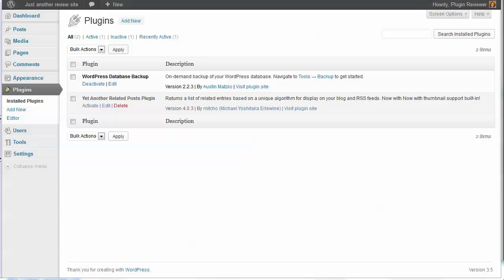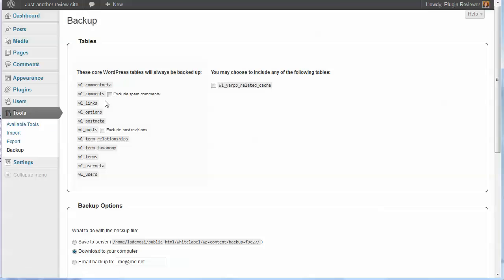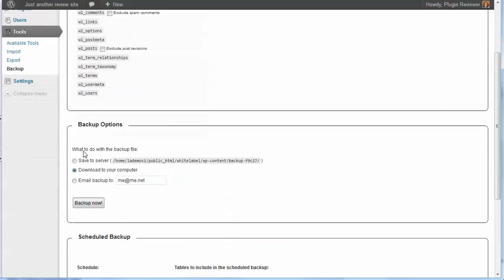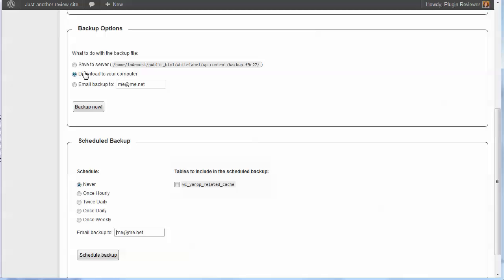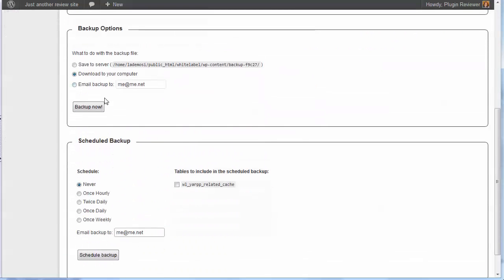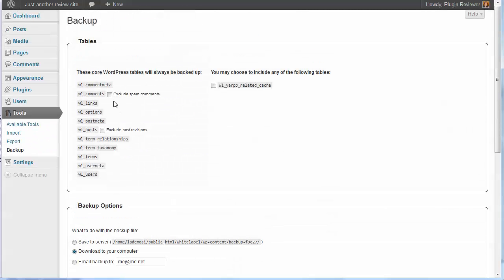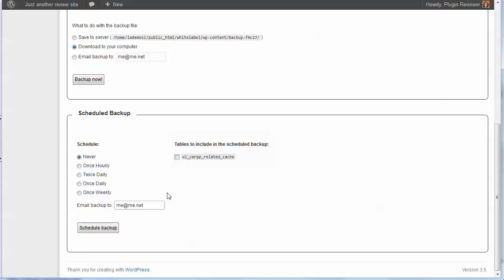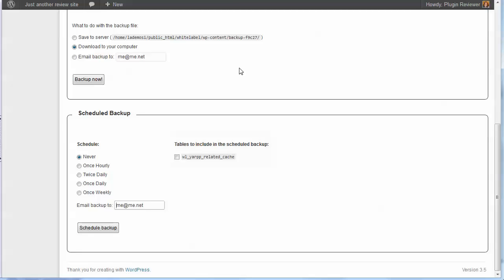WP DB Backup Plugin Review - Make Sure Your Files Are Secure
Learn how to use this Wordpress Database Backup plugin to ensure your Wordpress site is protected no matter what. Backup is critical if you run into problems with your WP site, so make sure you always have a backup.